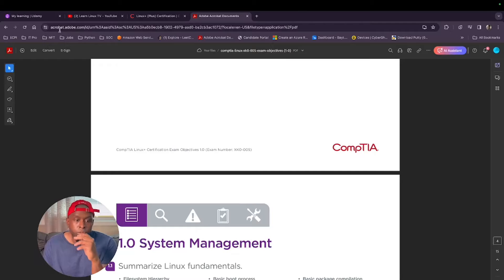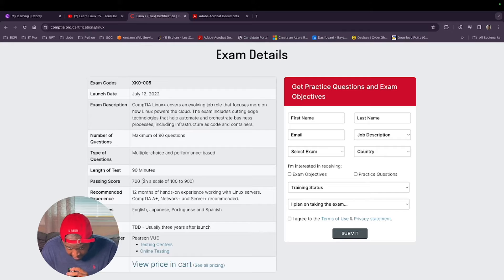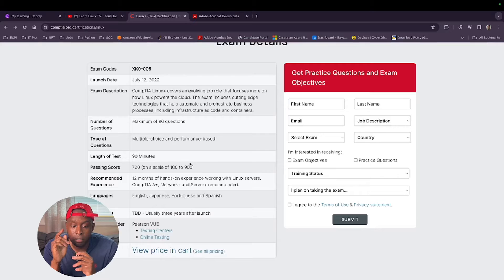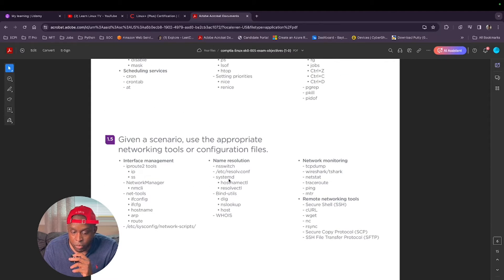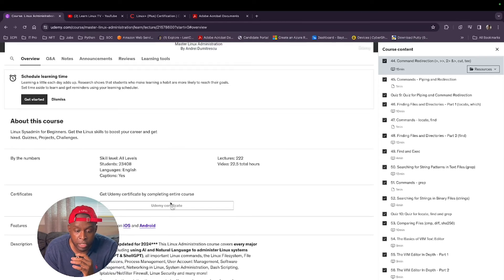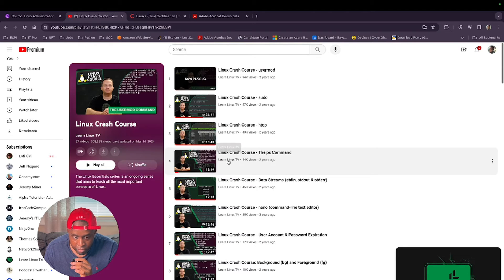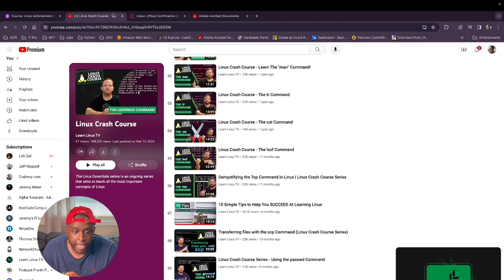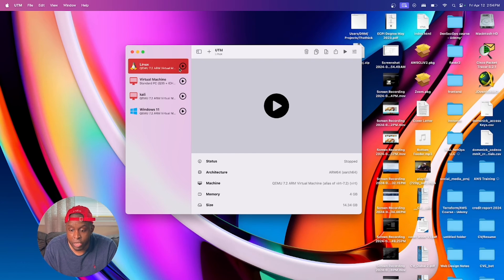How I Pass the CompTIA Linux+ XK0-005 Exam | Study Tips & Tools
I finally passed the CompTIA Linux+ XK0-005 exam and in this video i will be sharing what I did to pass it!